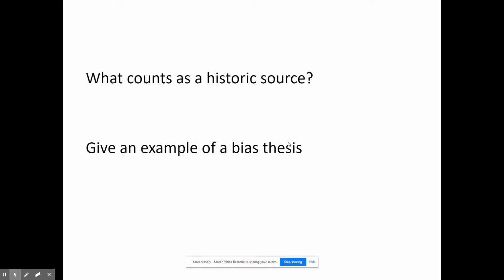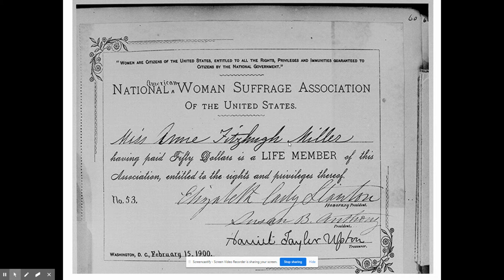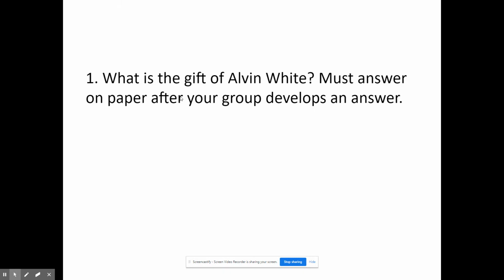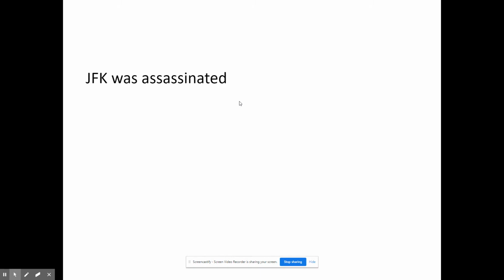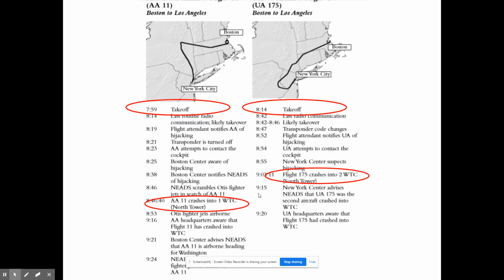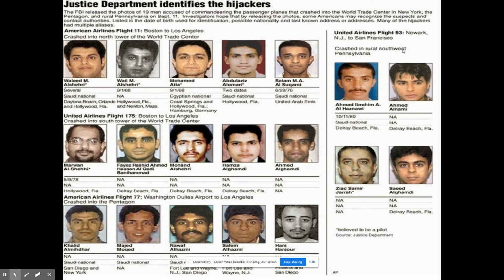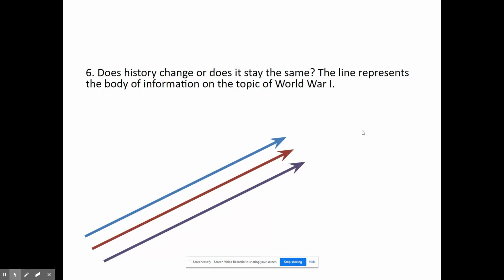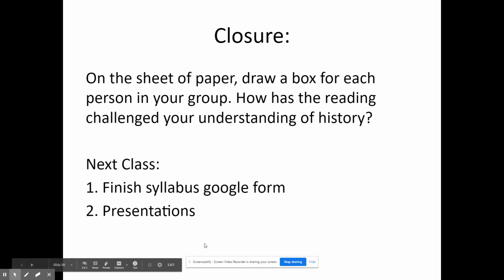Alvin White Discussion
How is history written and why is history bias